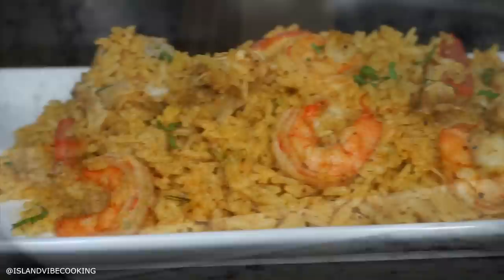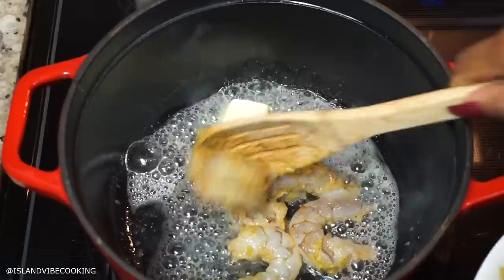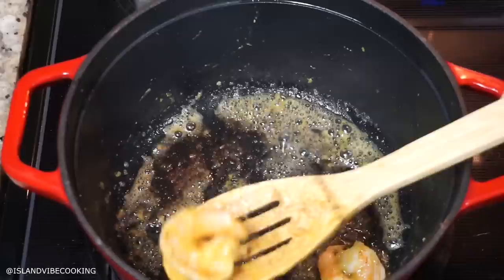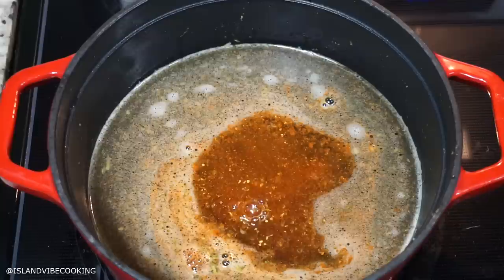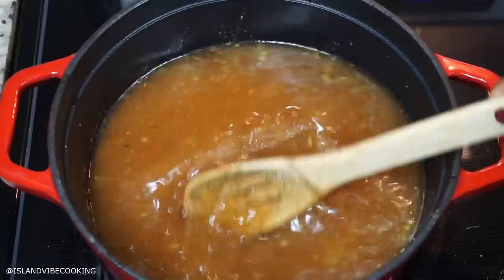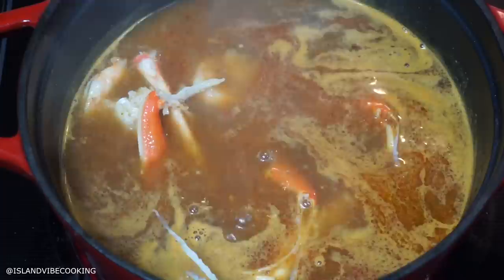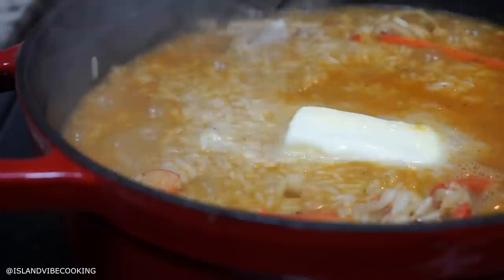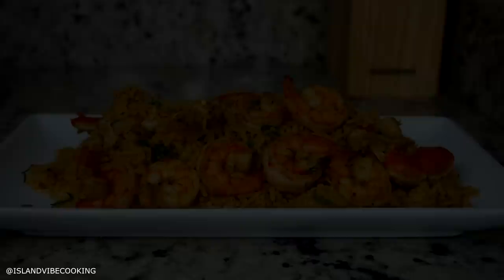How To Make Seafood Rice |Must Try!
How To Make Seafood Rice!! the best seafood rice ever!

INGREDIENTS
1 stick of butter
1 cup shrimp (marinated with epis and creole seasoning)
1/2 tsp minced garlic
1 tbsp of turmeric for color
3 tbsp creole seasoning
4 tbsp old bay seasoning
1 tsp  ground pepper
1 tbsp onion powder
3 cups of jasmine rice

How to Cook Rice double the quantity of water to the amount of rice you have in volume. For example, if you have 1 cup of rice, use 2 cup of water.